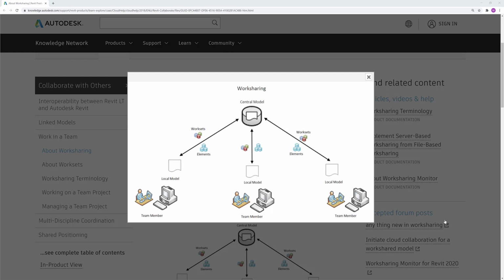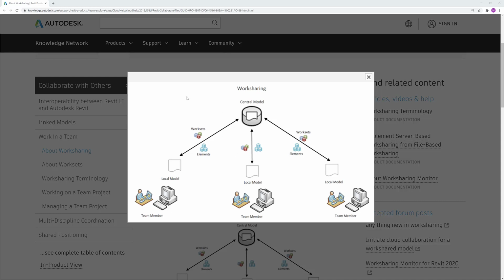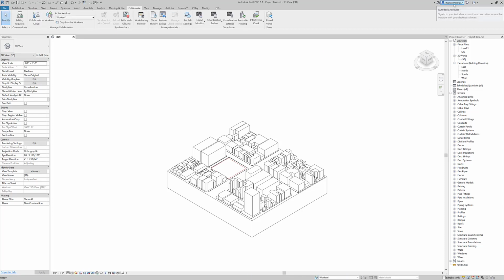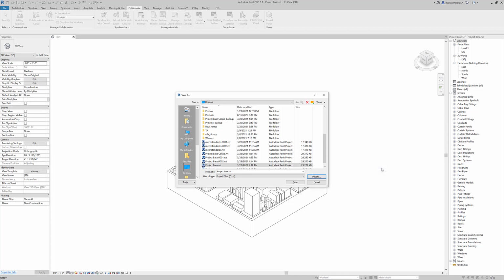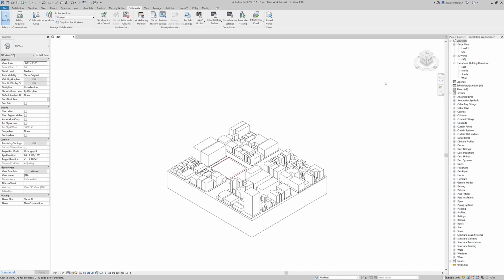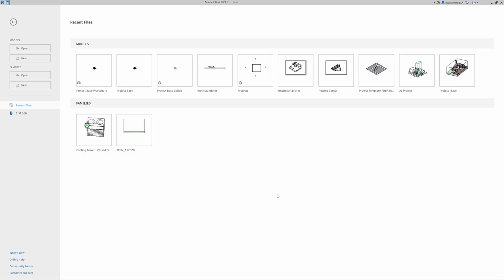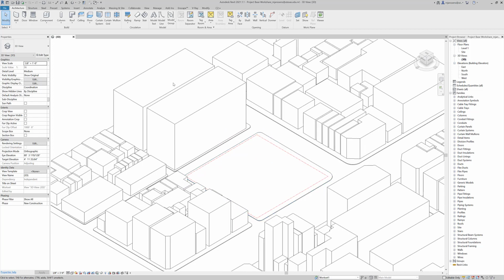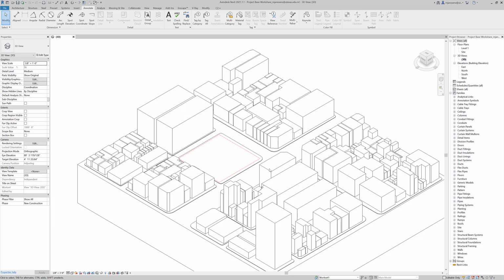1.01 Revit Worksharing: Central Models